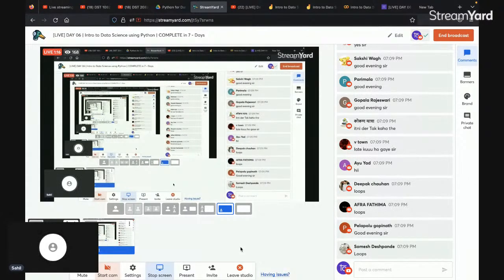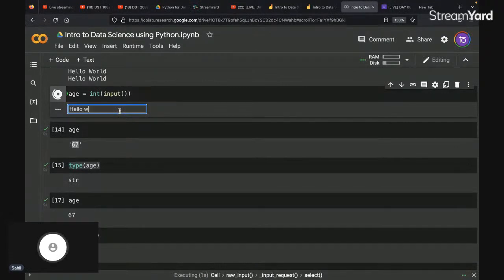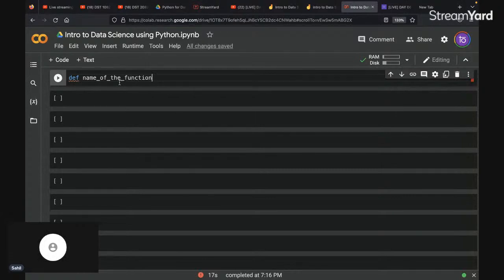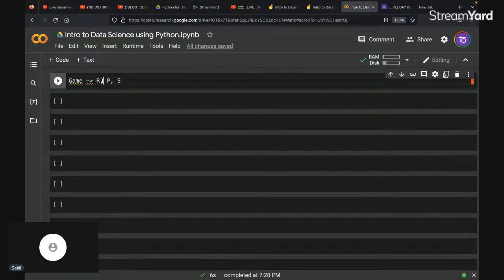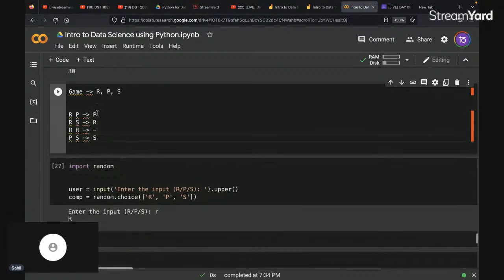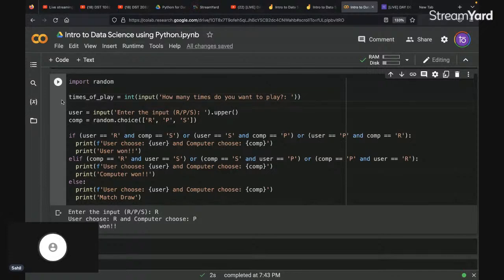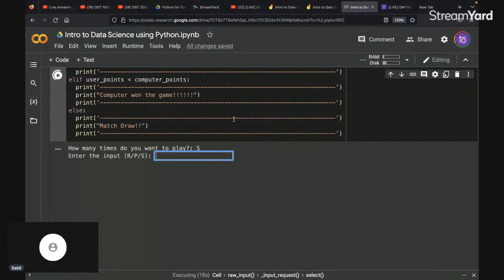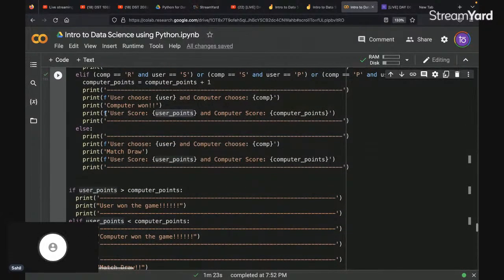[LIVE] DAY 06 | Intro to Data Science using Python | COMPLETE in 7 - Days